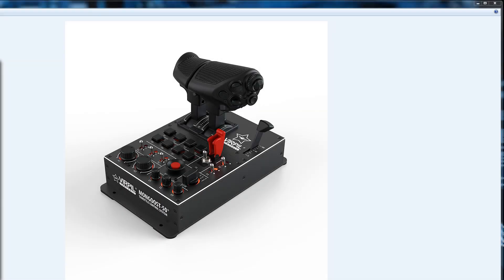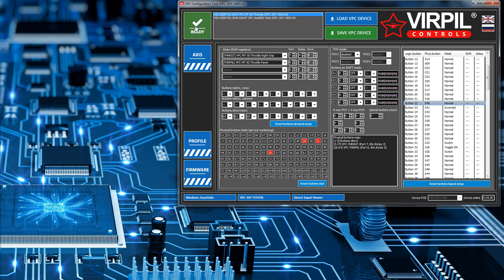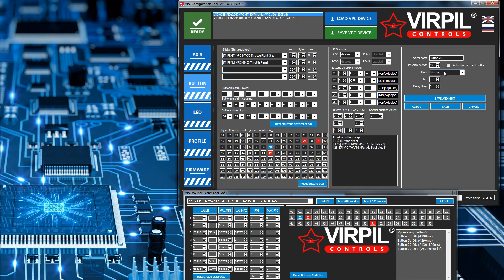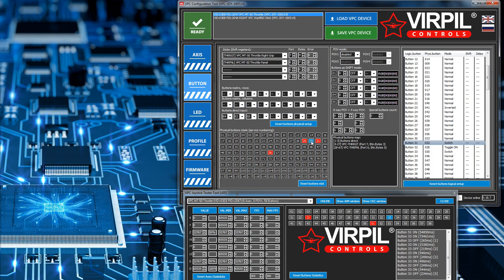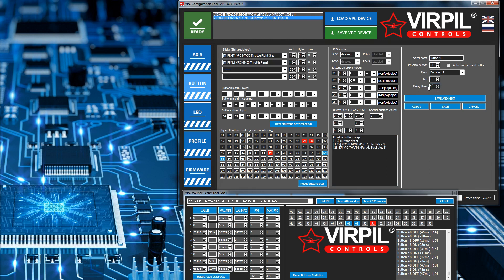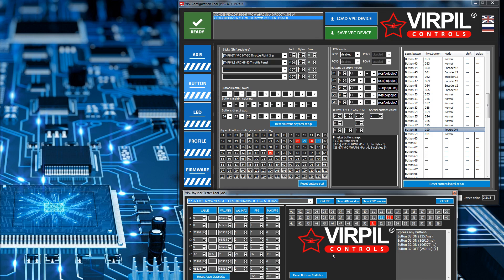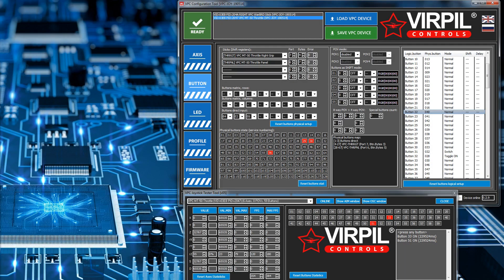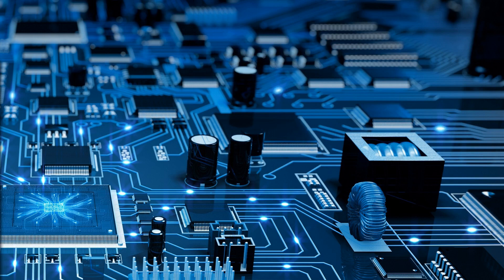VPC Virpil software tutorial - Button configuration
Shows the different button configurations available with Virpil software
00:00 - Intro
02:19 - Normal Mode
04:34 - Inverted Mode
06:27 - Switch Mode
08:07 - Encoder
10:43 - Toggle On/Off
14:21 - Soft Toggle